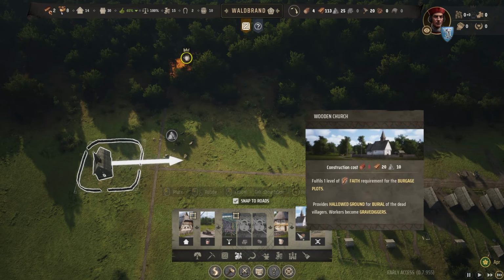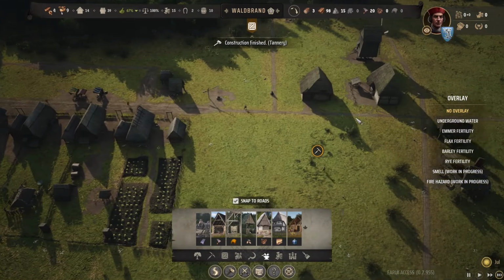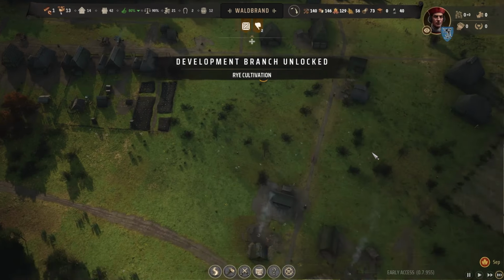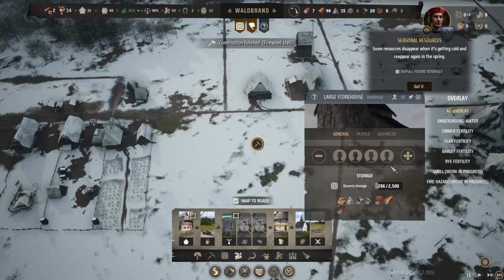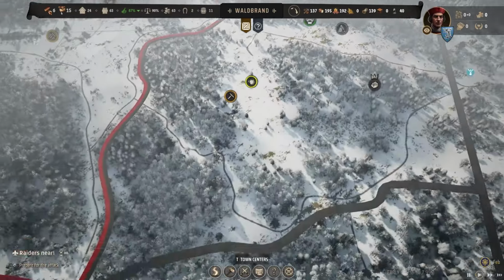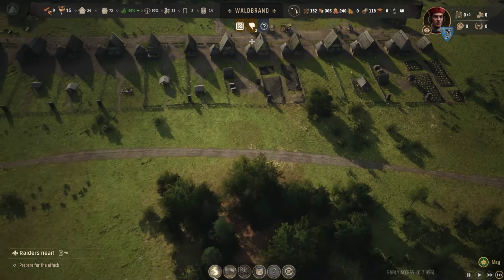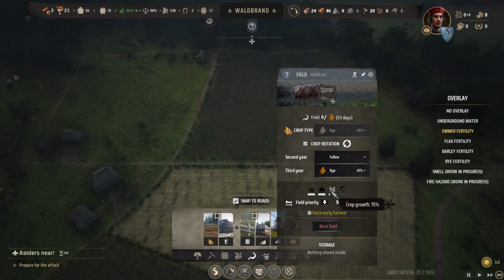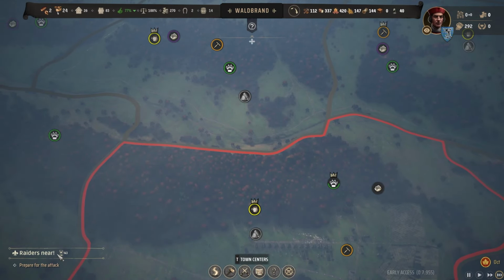NEW Major Upgrades Unlocked - Manor Lords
In this EP of Manor lords we explore getting some BIG upgrades and moving out of standard farming!